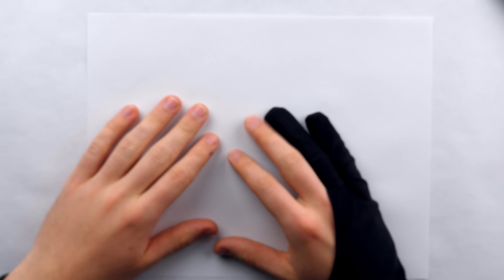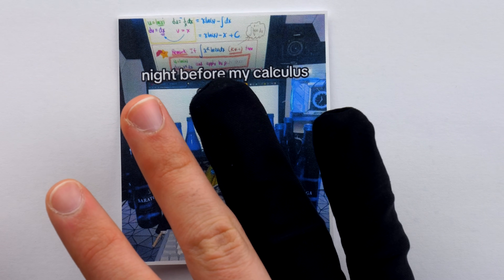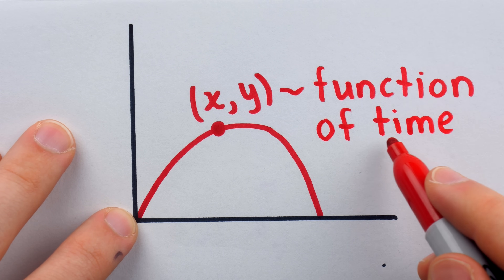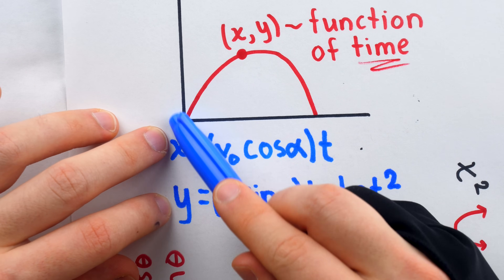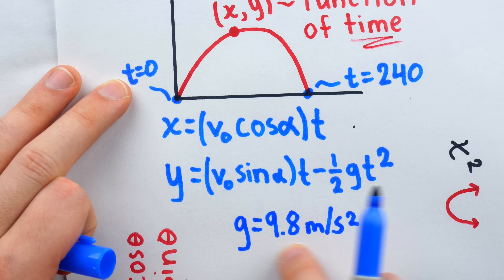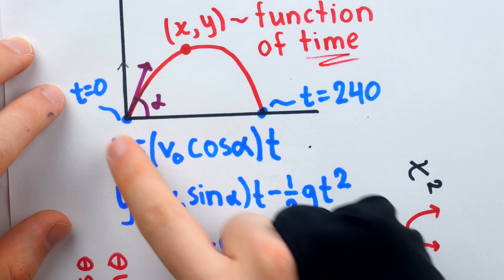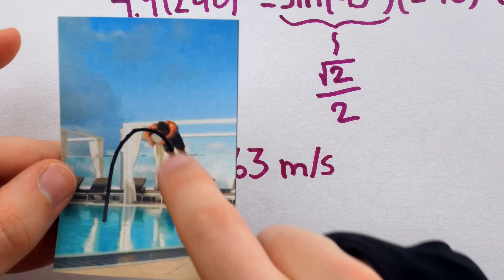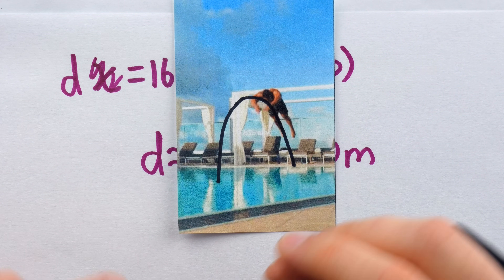His Morning Routine Doesn't Add Up ☝️🤓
The morning routine guy, Morning Man Ashton Hall, has recently gone viral for his ordinary morning routine consisting of facial ice baths in Saratoga Springs sparkling water and rubbing banana peels on his face. More importantly he has shown an alleged four minute pool jump. Today, using parametric equations to model his jump as a parabola we will see just how plausible this four minute jump is, and if you should incorporate four minute pool jumps into your morning routine.

0:00 Intro
6:35 Letters We Know
8:59 Finding Jump Speed
11:26 Finding Jump Distance